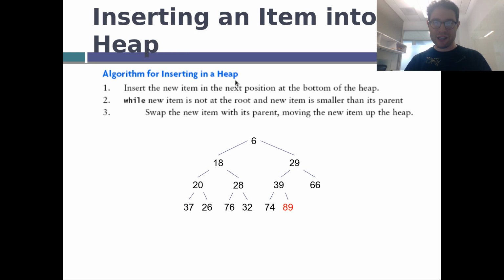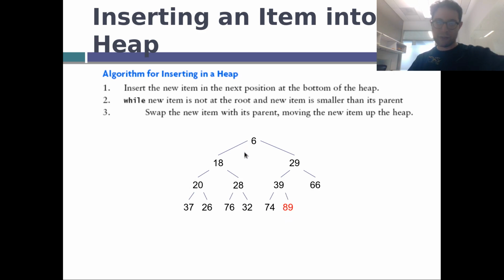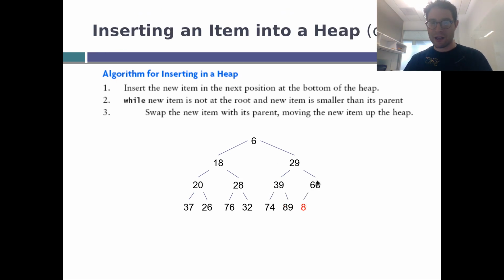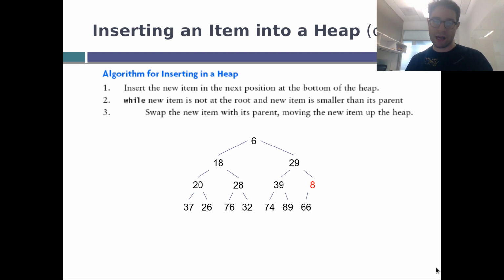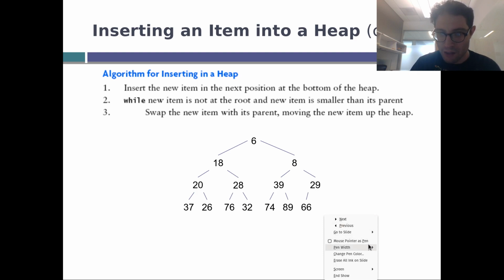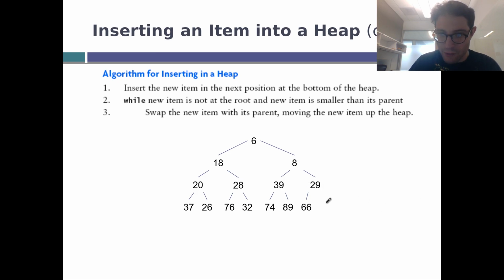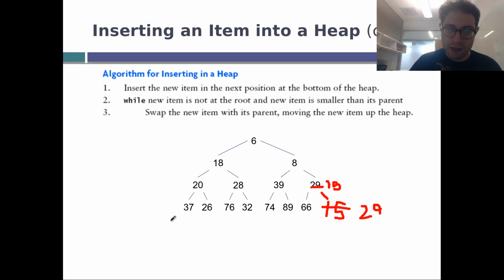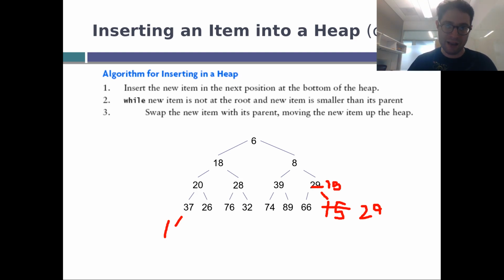CIS 2168 Flipped - Heap Insertion